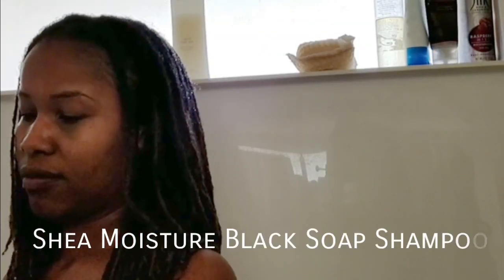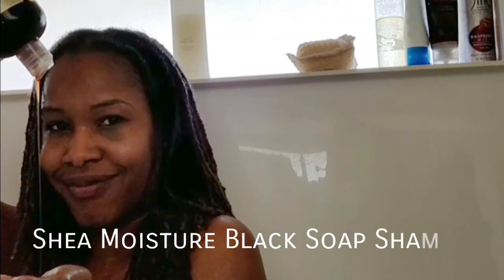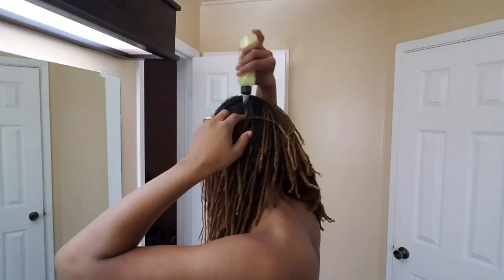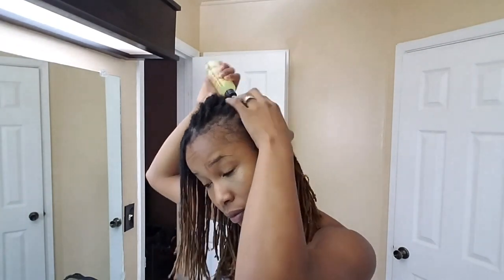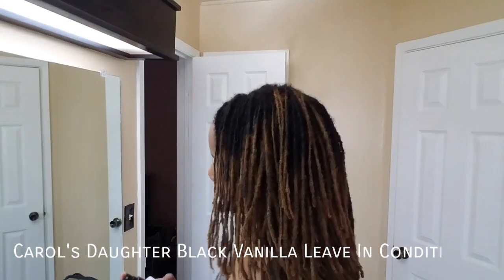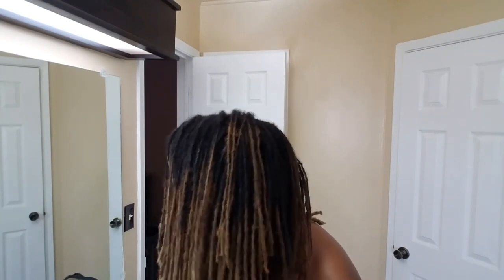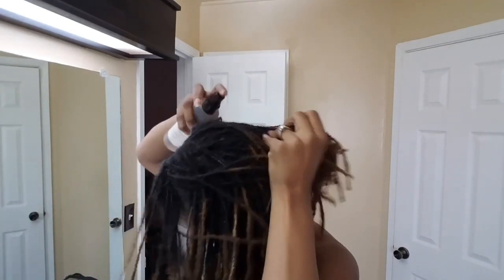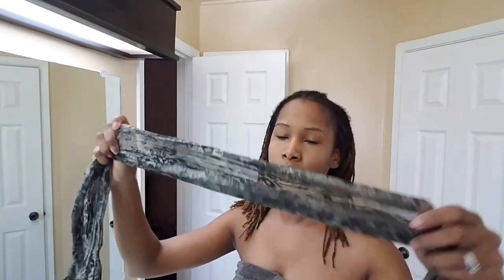MY LOC WASH/CONDITION ROUTINE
Hey Loves,
I wash my locs about every other week, and I thoroughly condition (as shown) every other wash.

  I am a Life Coach and Image Consultant and I am available for public speaking engagement, and hair product, makeup, clothing and bay product reviews.